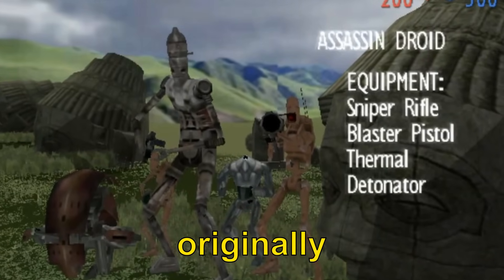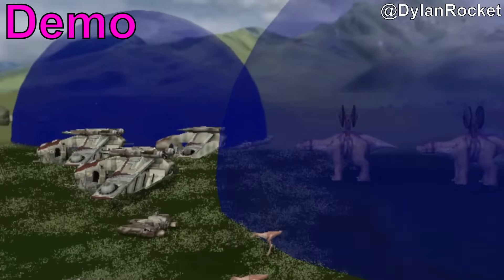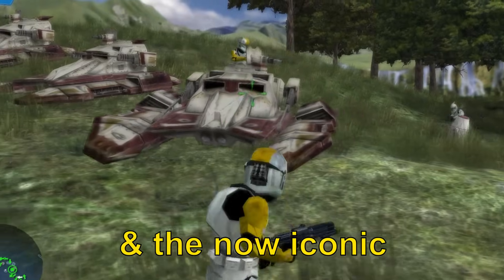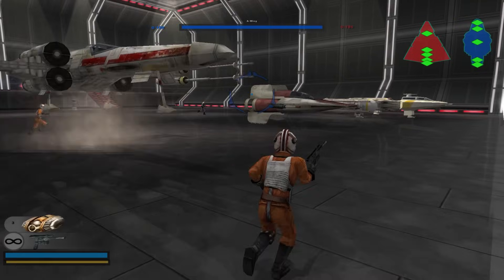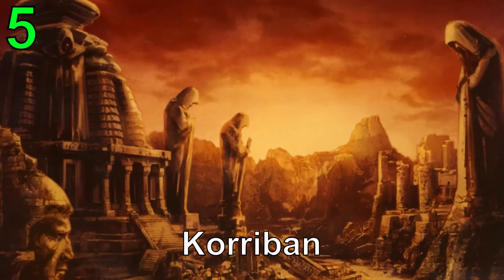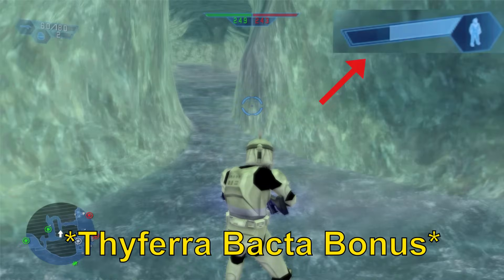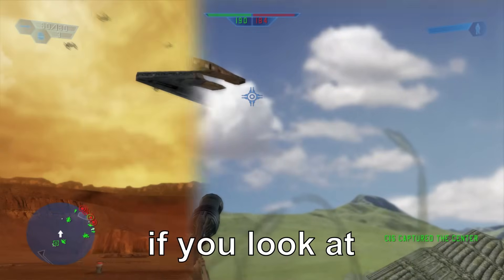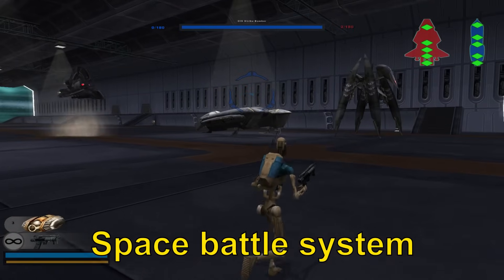8 Unknown Facts about the Classic Star Wars Battlefront 1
Classic Battlefront 1 have some unknown facts about the games Demo and Beta versions! So in this series we'll show them off.

Time Stamp
00:00 Cut Class Skins
00:20 Demo Map Differences
00:47 Demo Cut Vehicles Cut
01:52 BF1 EU Maps hidden details
02:08 Cut EU Maps
02:59 BF1 DLC
03:15 PC & Console version differences
03:39 Hidden cut Capital ship feature